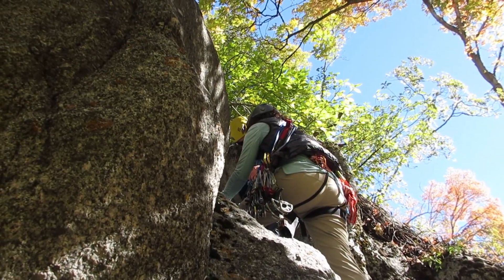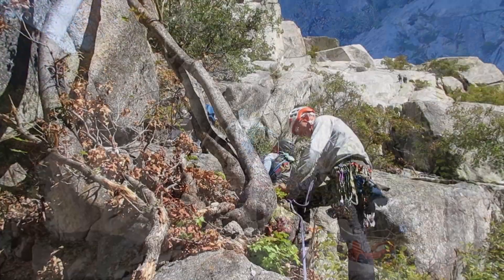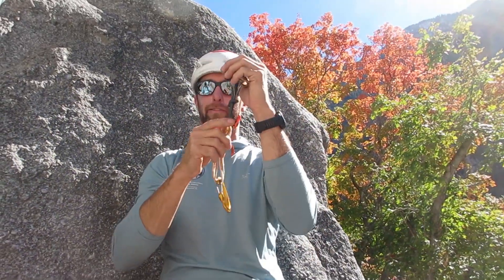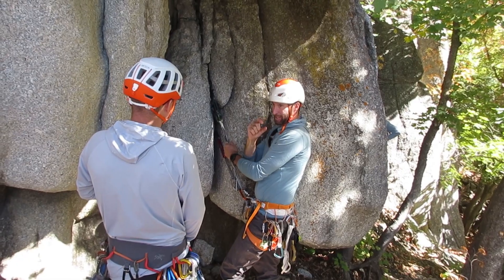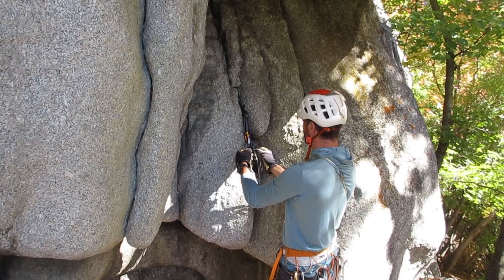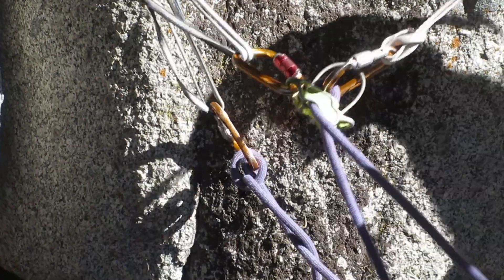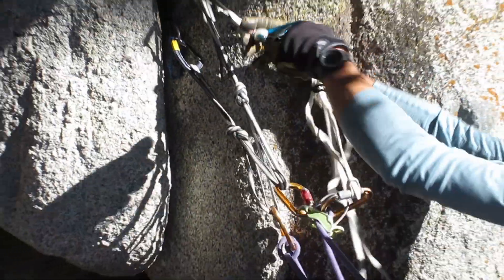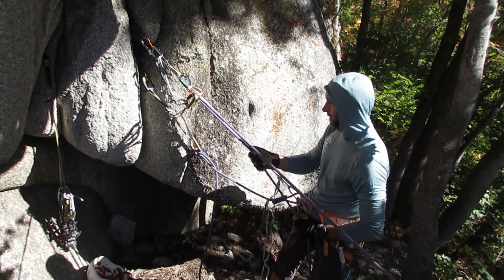Multi-pitch climbing training: Practice, lowering, & rescue Oct 15 2023